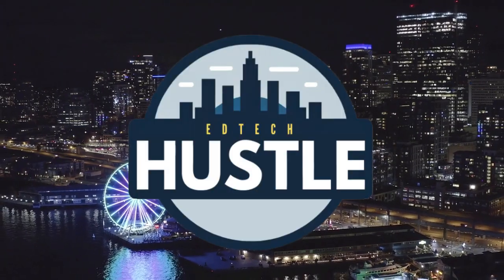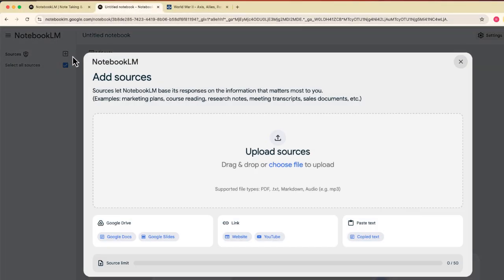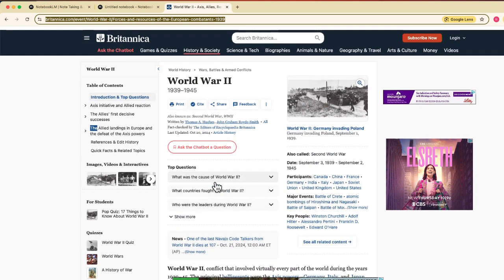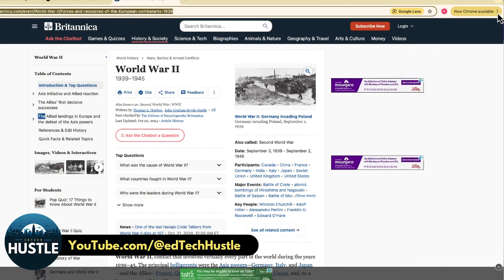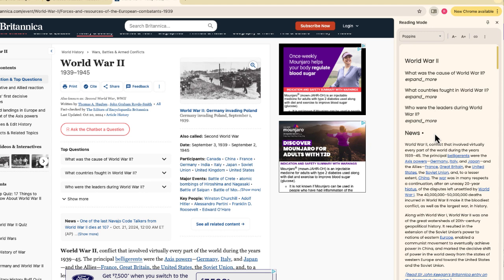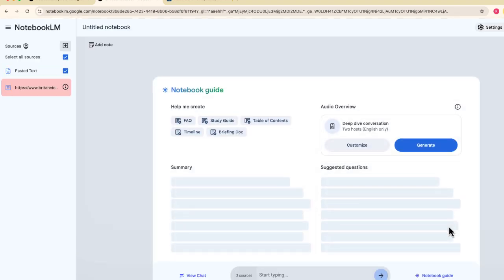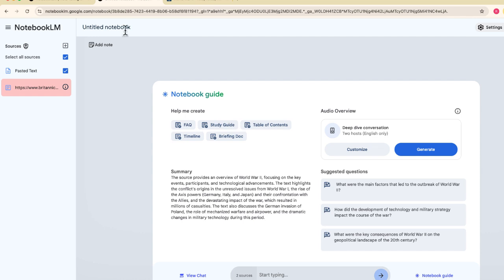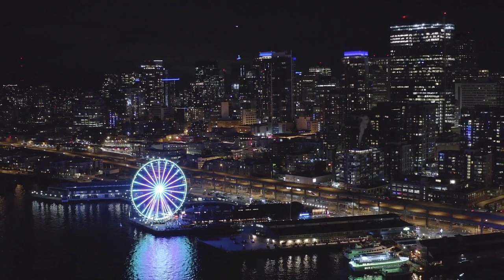NotebookLM: How To Fix "This Source Is Behind a Paywall' Website Misidentification Issue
In this video, I demonstrate how to troubleshoot the problem where @Google  Notebook LM mistakenly identifies websites as being "behind a paywall," even when they’re accessible. By using Reader Mode, you can easily highlight, copy, and paste the text directly into Notebook LM, bypassing the issue. This method allows you to retain the content and keep your research flowing smoothly!